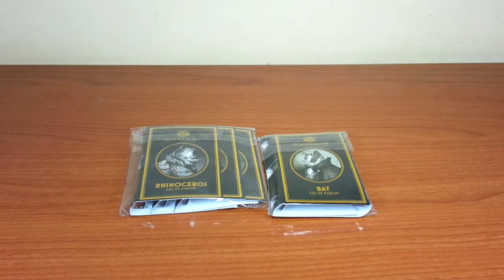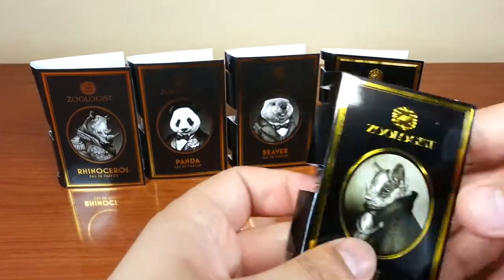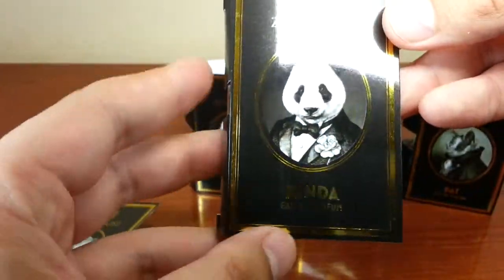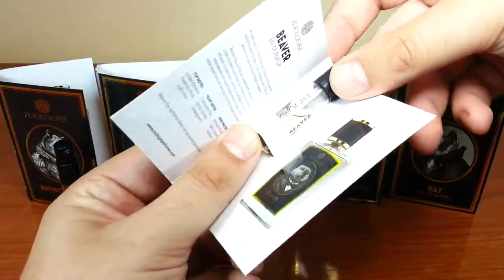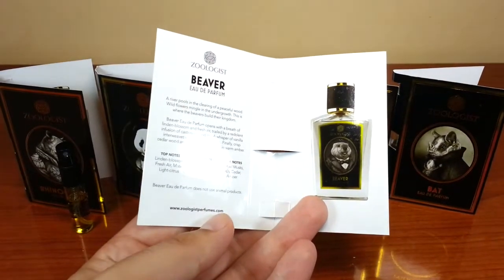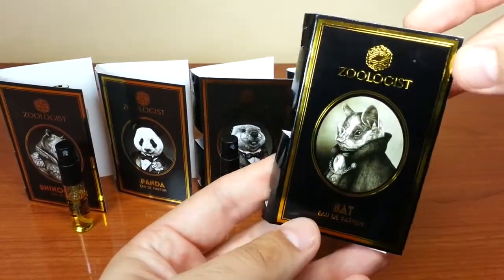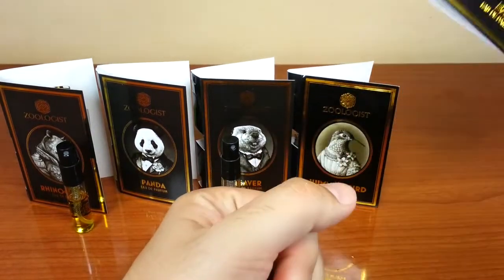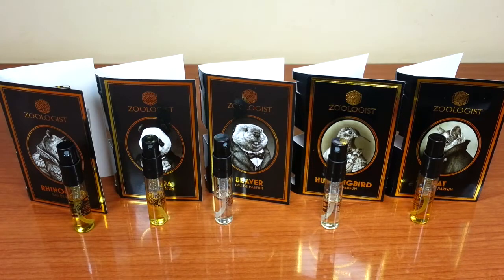Zoologist fragrances sampling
2.

Gear used for this video:
- camera of smartphone : Samsung Galaxy S3 (paid link)
- microphone : Blue Yeti Pro (paid link)
- tripod : Manfrotto Pixi Evo (paid link)
- mount for smartphone on tripod : Twistgrip by Manfrotto (paid link)

Video from the the Galaxy S3 was later synced with the audio file recorded with the Blue Yeti Pro